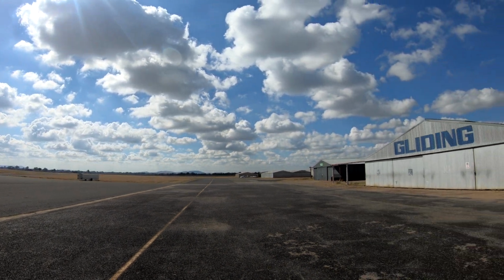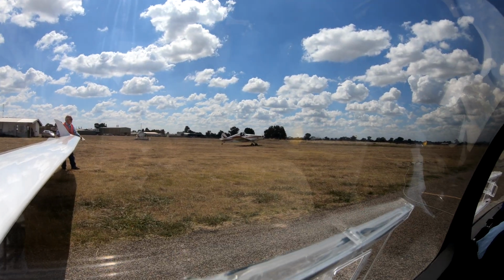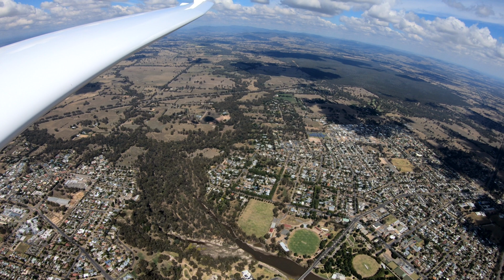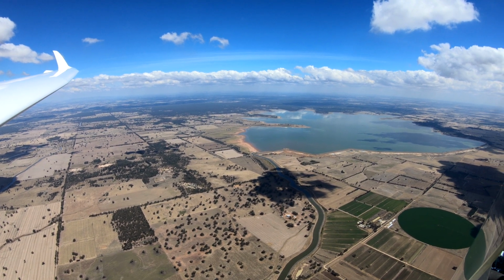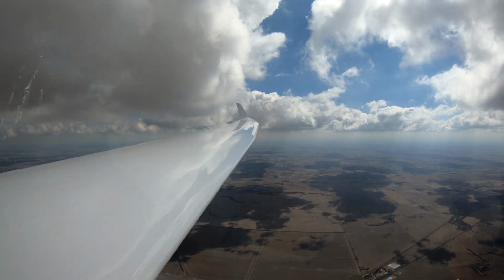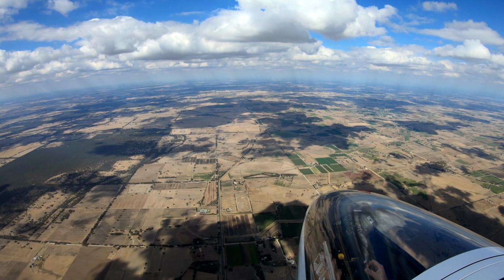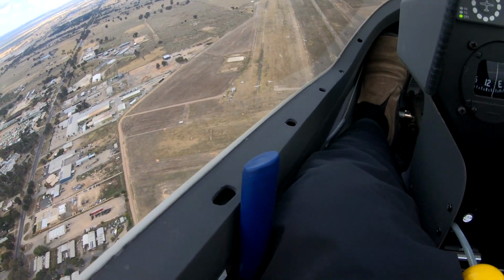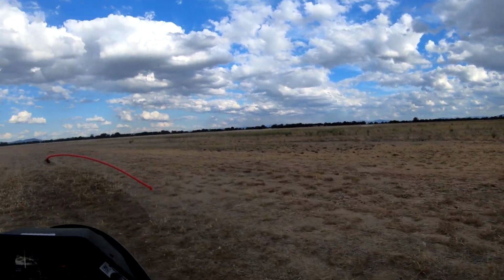4k Gliding In Brand New Two Seater! (GCV's DG1001s NEO)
Papa Whiskey Golf is the registration of the Gliding Club Of Victoria's brand new high performance two seater.  Watch above for the first time this glider has really stretched it's legs in Australia.

What a perfect day to fly the new ship. Good mates, strong climbs and nice scenery to pass by on the day. Sometimes you've just got to pinch yourself because we really are living in soaring heaven.